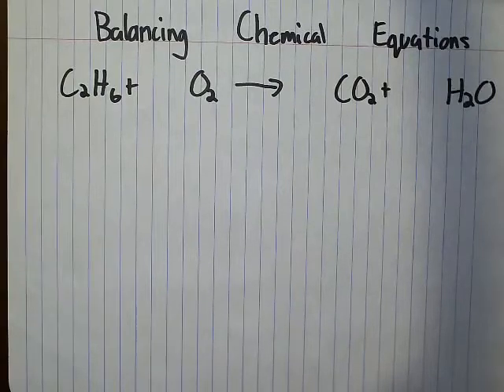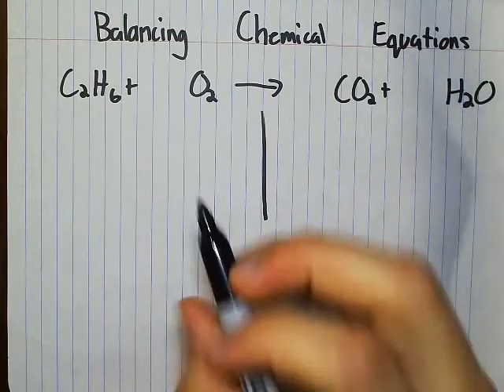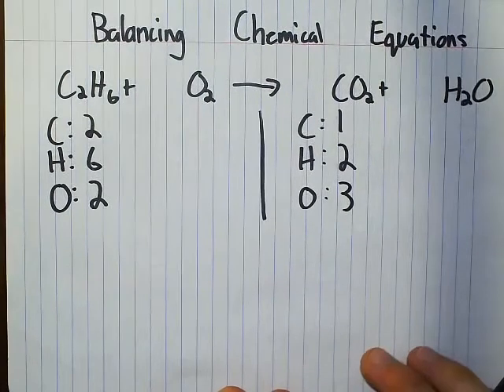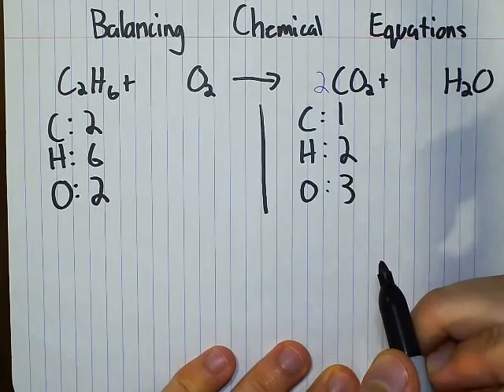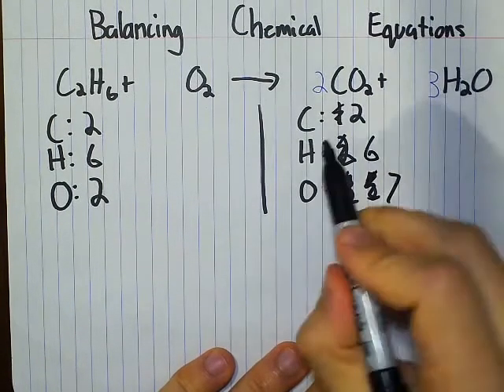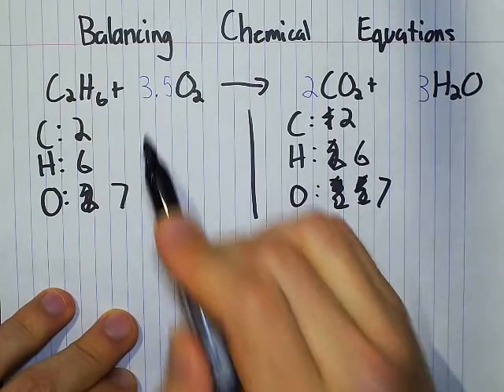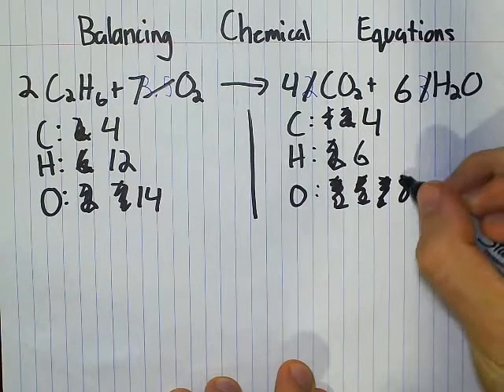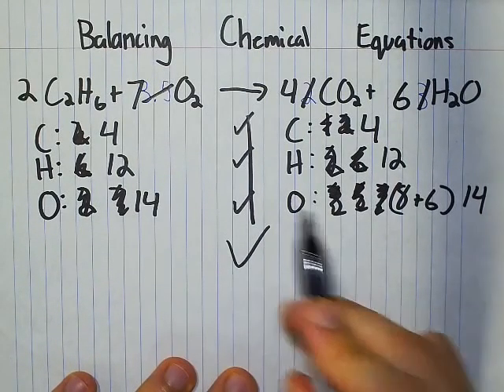Balancing Chemical Equations Example 1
Example of how to balance a chemical equation for Mr. Gyerman's Chemistry class at GWHS